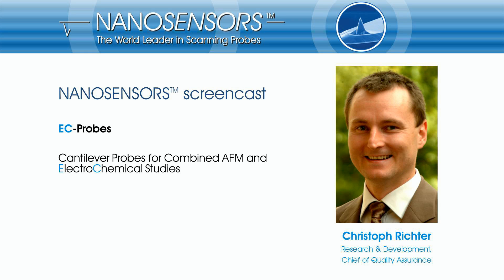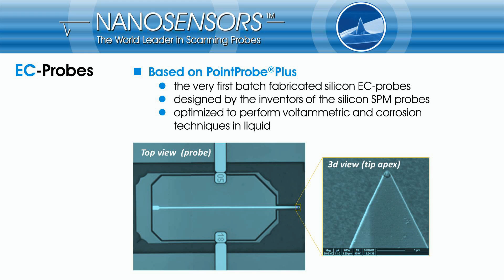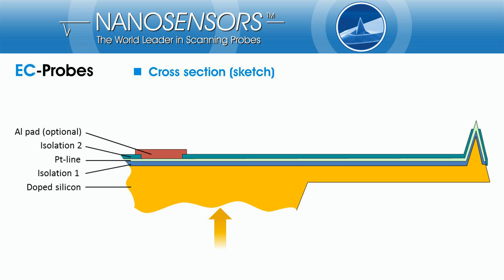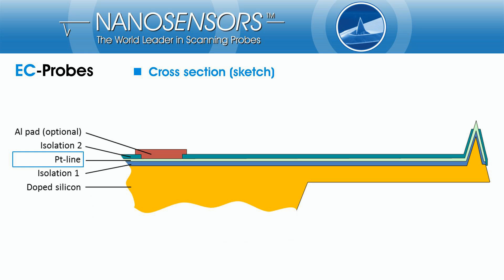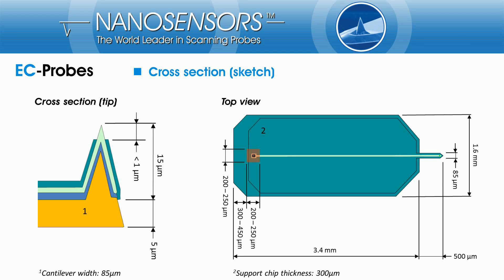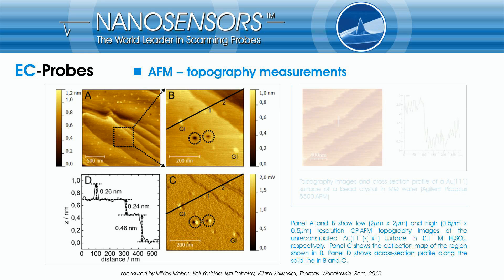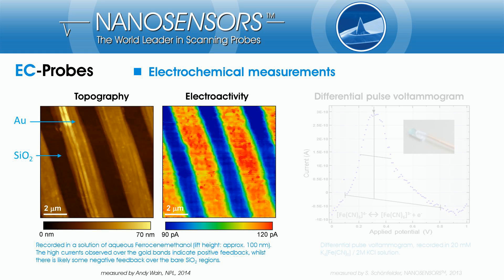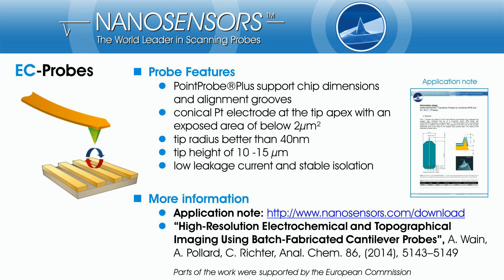NANOSENSORS™ screencast Electrochemical AFM probes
NANOSENSORS™ screencast about AFM Cantilevers for Scanning Electrochemical Microscopy, presented by Christoph Richter.

In this screencast we present NANOSENSORS™ AFM Cantilevers for Scanning Electrochemical Microscopy.
These are the very first batch fabricated silicon probes for combined Atomic Force Microscopy (AFM) and Scanning Electrochemical Microscopy (SECM). They are made to perform voltammetric or corrosion studies in liquids with an outstanding lateral resolution and a high electromical-sensitivity.

Based on the well known PointProbe Plus AFM tip, the worlds most established cantilever probe for topography measurements, our Electrochemical probes are featuring its typical support chip and cantilever dimensions. By adding and structuring different functional layers we created a tool for electrochemical studies which still keeps the excellent lateral and vertical resolution of its origin with a tip height of 10-15µm and a radius of curvature of better than 40nm. The exposed area of the conical Platinum electrode on the very end of the tip is less than 2µm². Due to the smart layout of the conductive line and the almost pin hole free silicon nitride isolation layer, the probe offers low leakage currents and a high long term stability.

The Electrochemical AFM probes can be found at our Special Development List